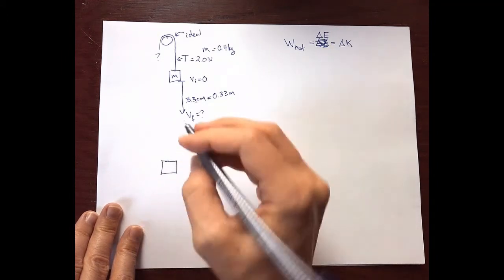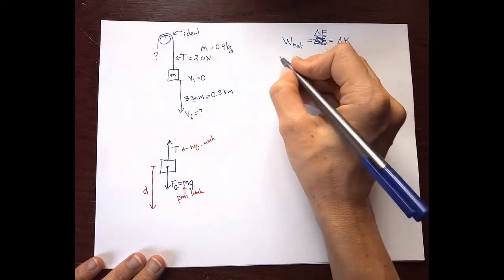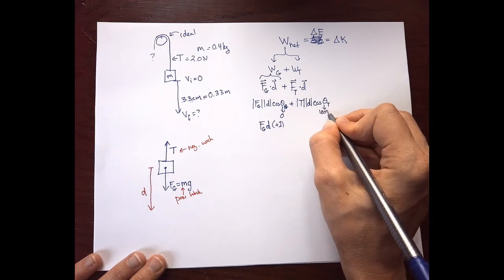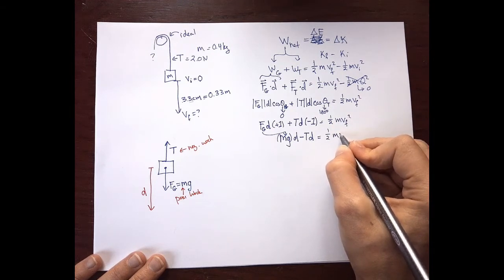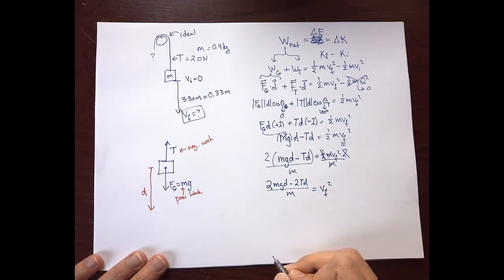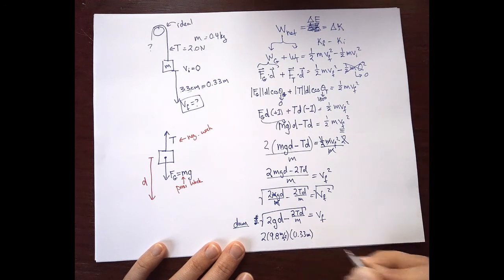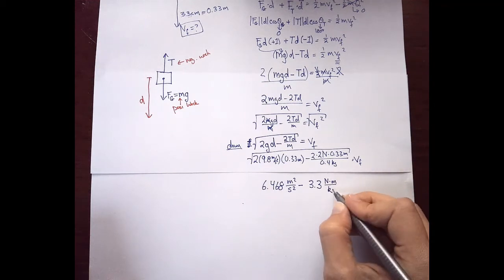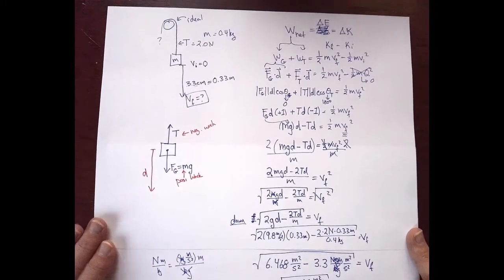Example problem with work by the tension force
This video is an example work/energy problem involving tension